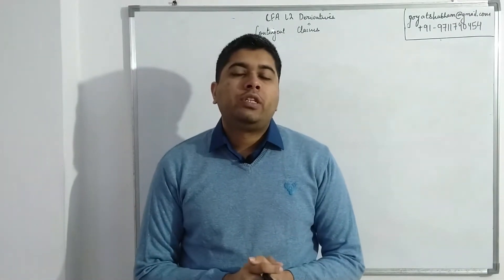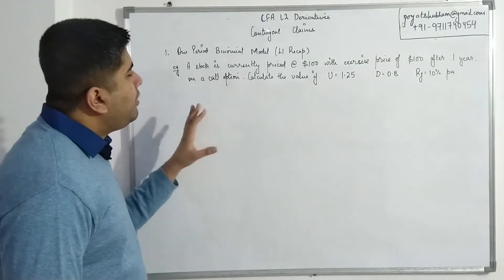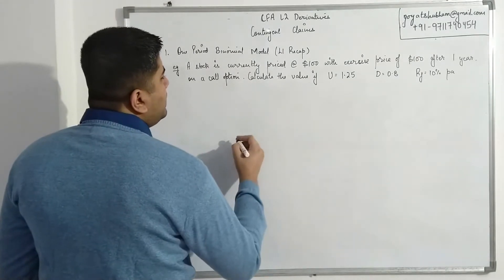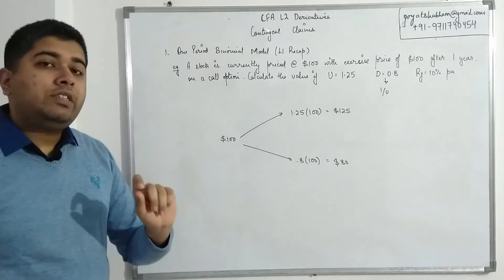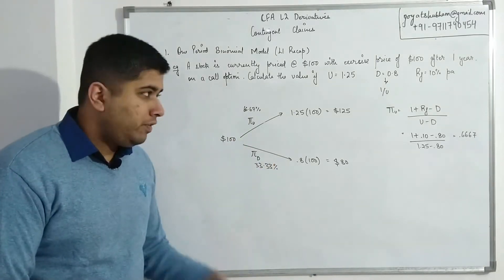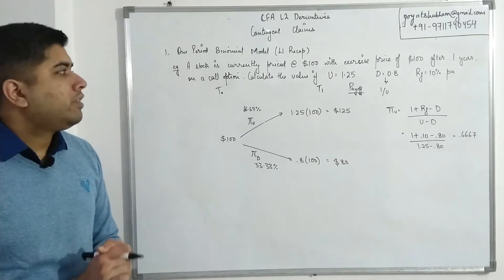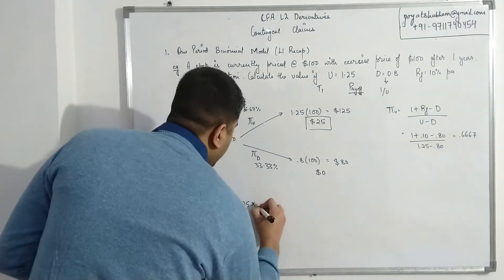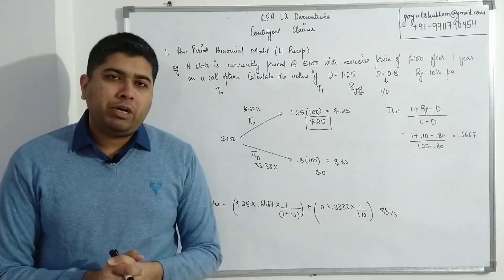CFA Level 2 Derivatives - Valuation of Contingent Claims Part 1 (Demo)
This is a demo of the first session of a two part series covering the entire reading of Valuation of Contingent Claims from Derivatives topic of CFA Level 2 curriculum.

Shubham Goyat
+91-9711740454